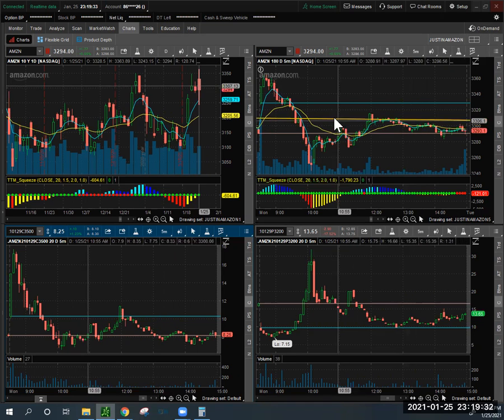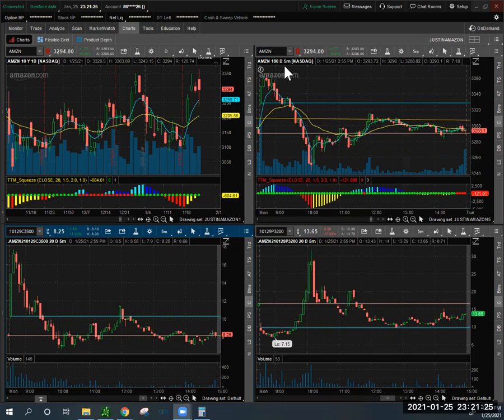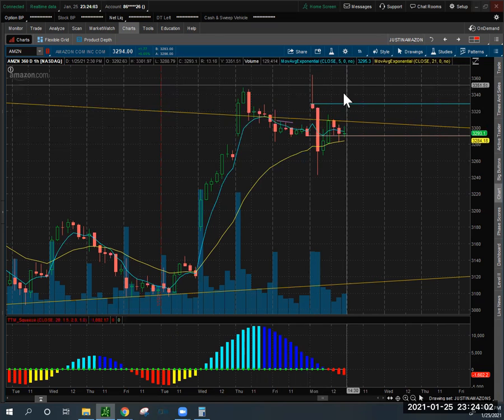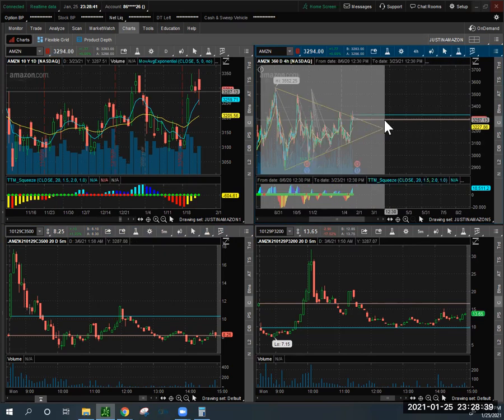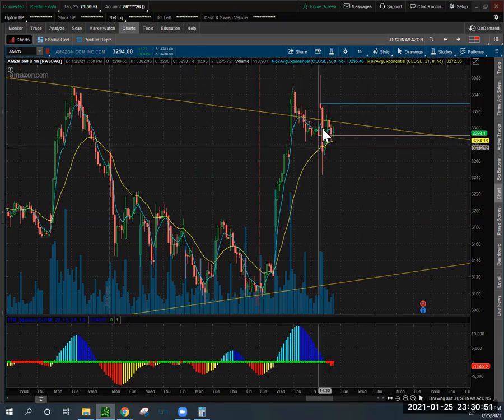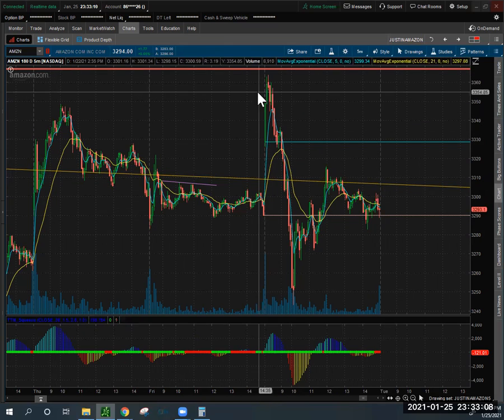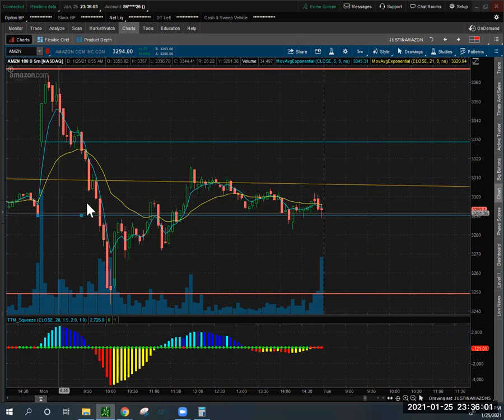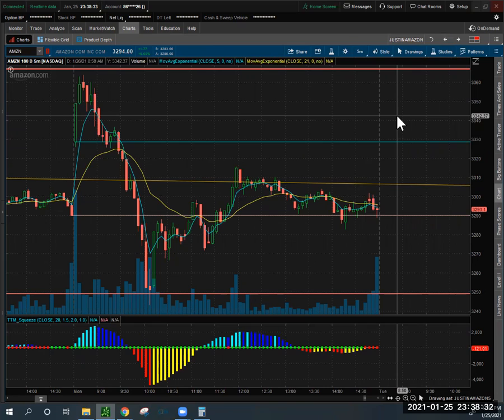AMZN Review 1/25/2021 - exploring in a resistance zone